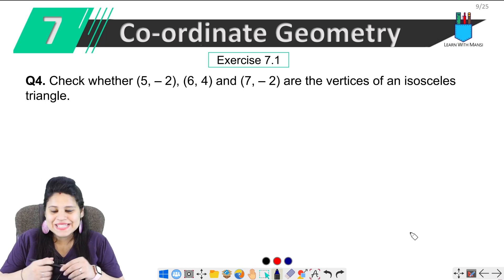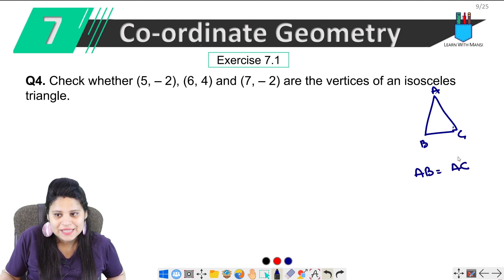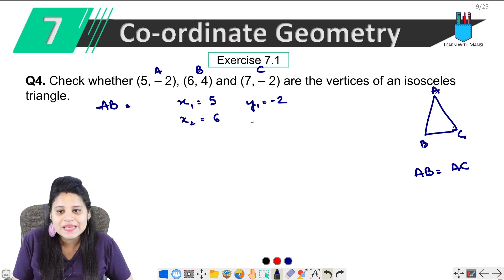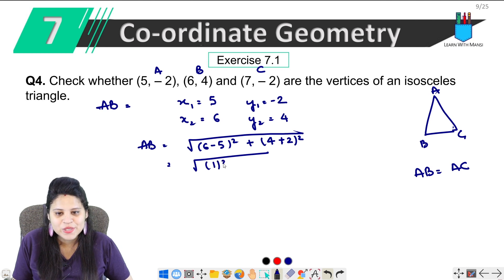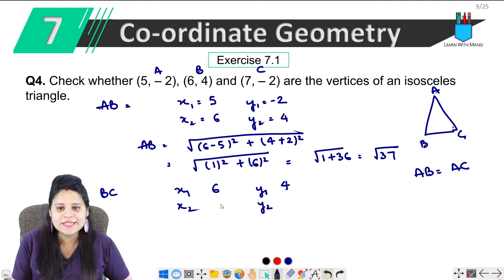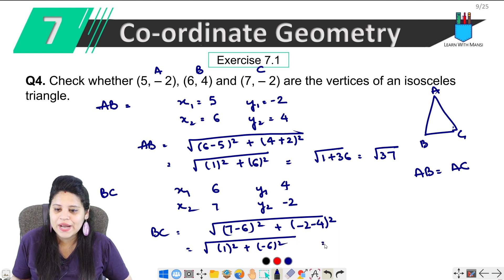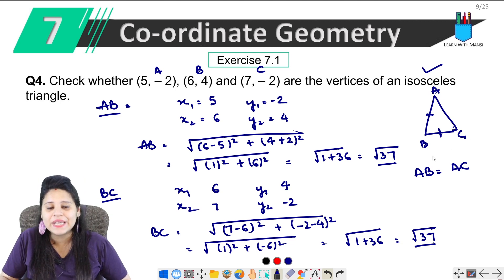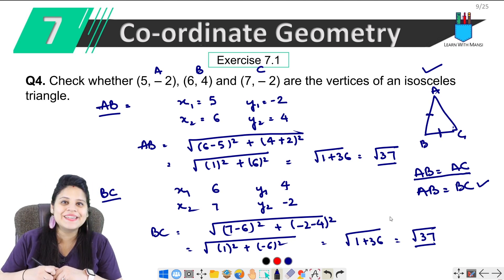Class 10 Maths | Chapter 7 | Exercise 7.1 Q4 | Co-ordinate Geometry | NCERT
In this session we will be continuing with the chapter "Co-ordinate Geometry".